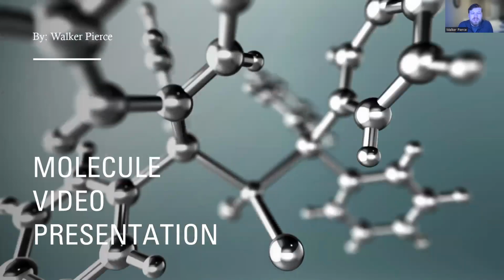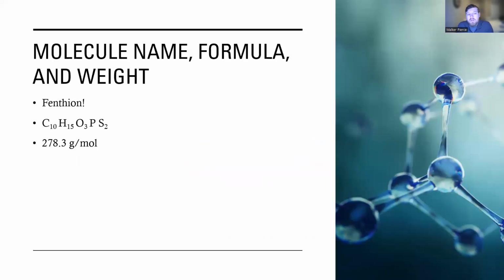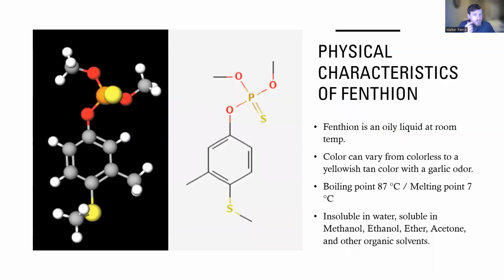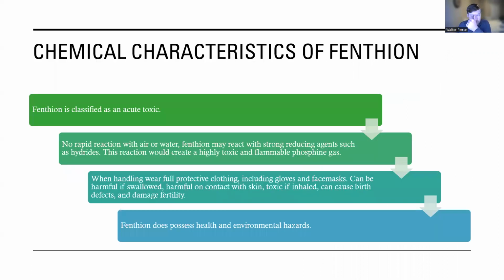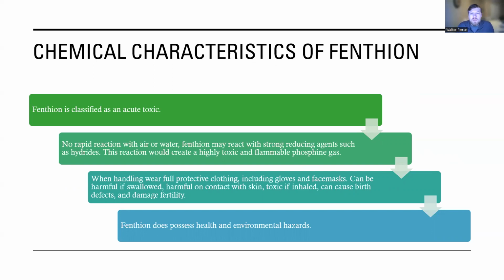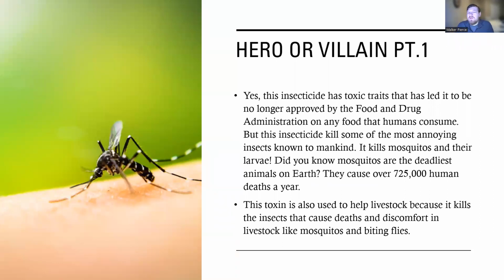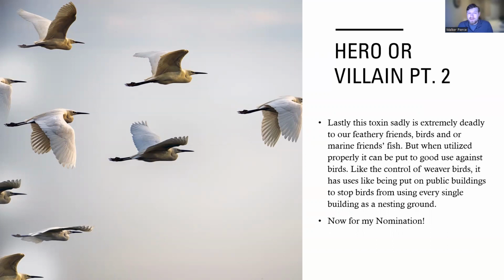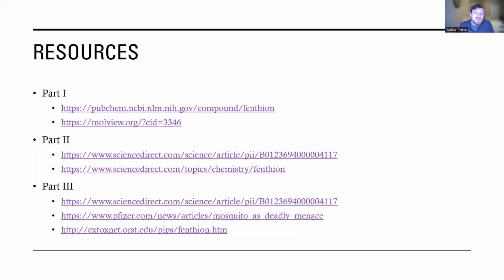Molecule Presentation (Fenthion)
This is a presentation I created for my chemistry class at UTSA on the molecule Fenthion. Enjoy!